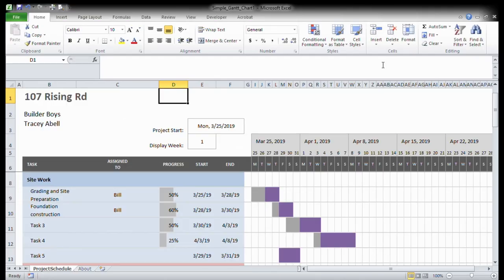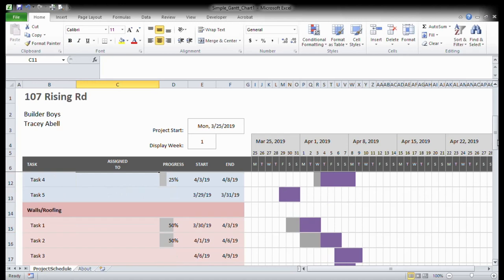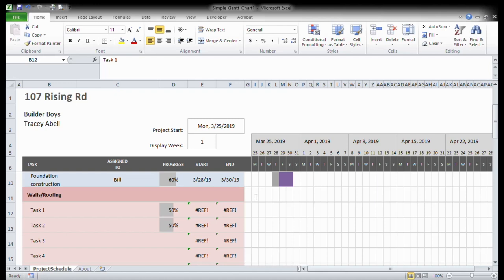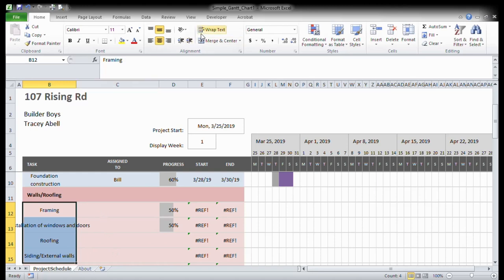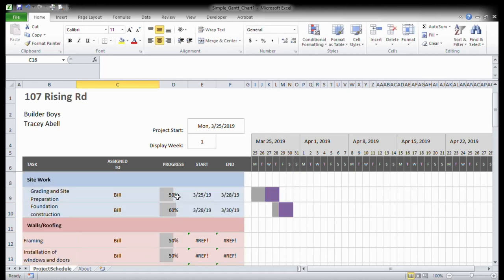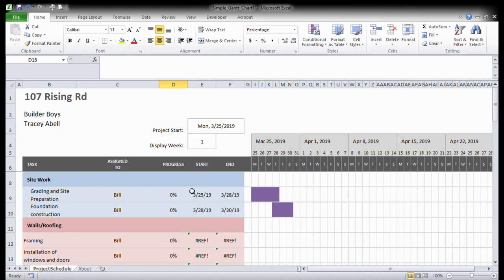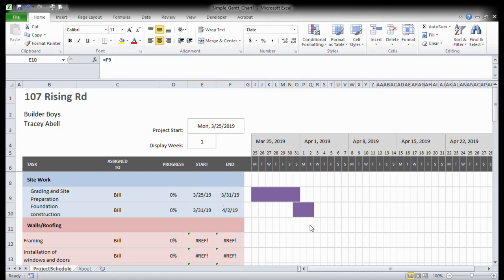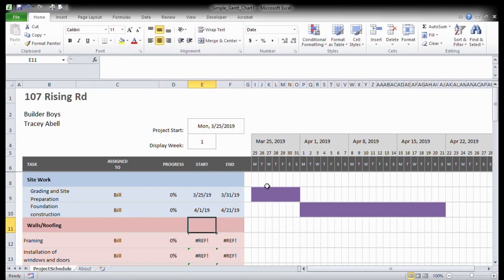Using Excel to create a Gantt Chart - Part 2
Learn to generate a Gantt Chart using Microsoft Excel.  This is Video #2 in a series of 3.  In this video learn to set up tasking, responsibility and duration.

Provided by DevelopMental Training Academy, project management training specialists and presented by Tracey Abell.